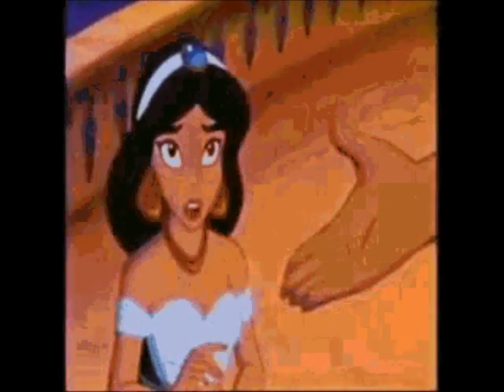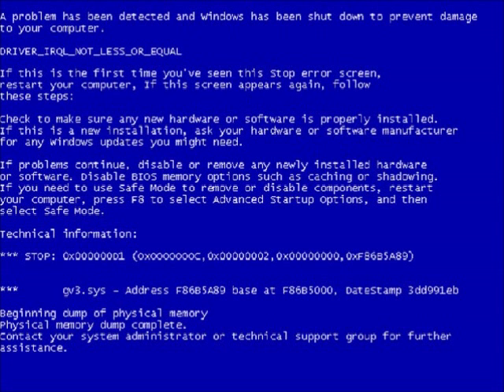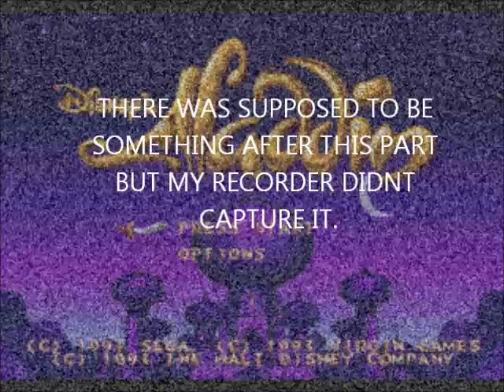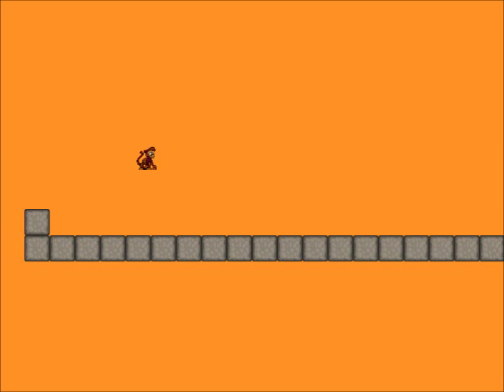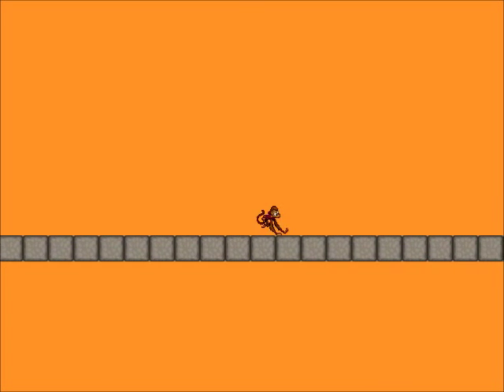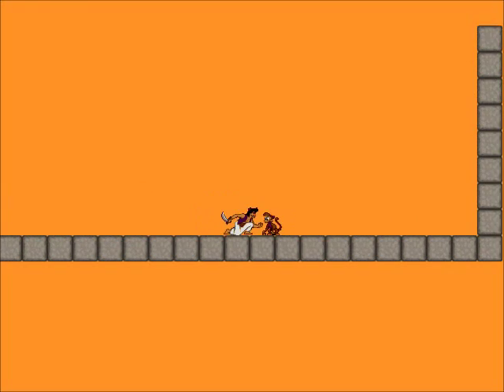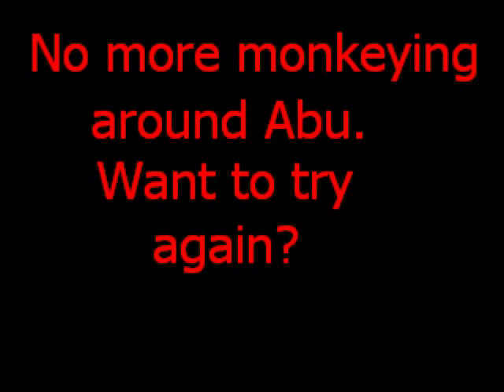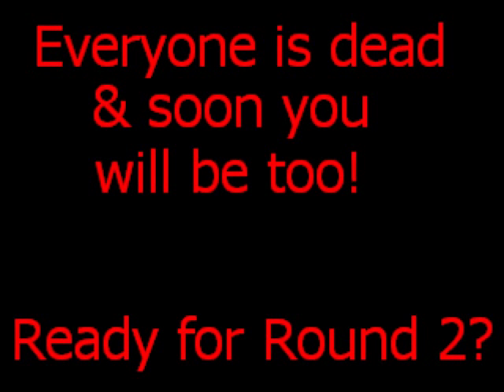Aladdin.exe - RAINING ALADDINS!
Welcome to another .exe game where we meet a sally.exe or sonic.exe ripoff! According to the owner, this game should be funny not scary so in the comment section, please do not take it alot serious. Lol.

Please:

Rude comments will be deleted
No spam
Be respectful to other reptile